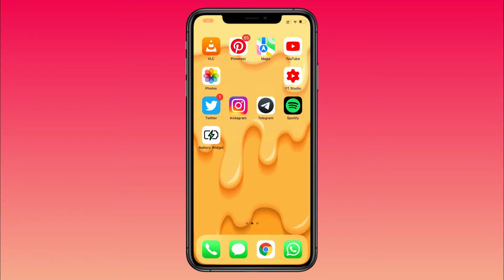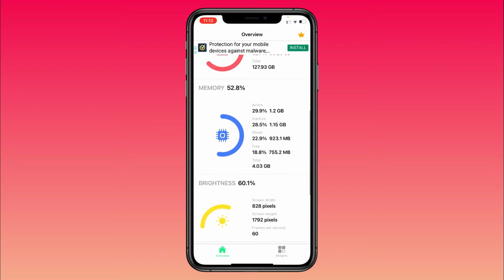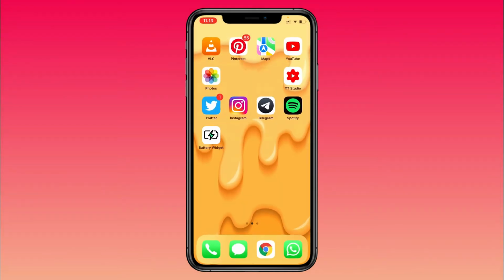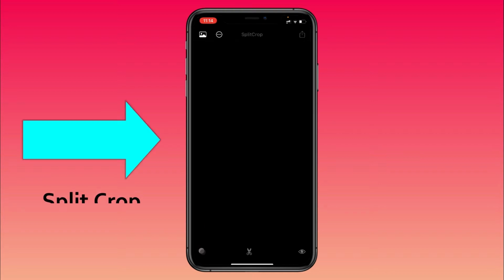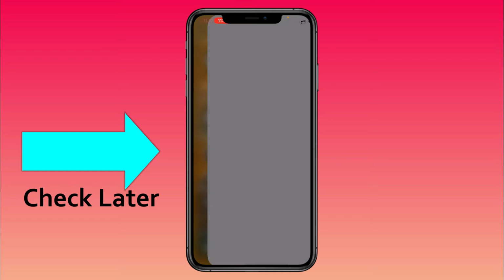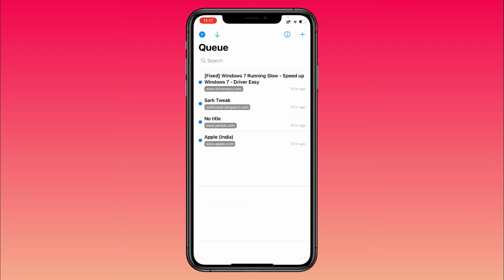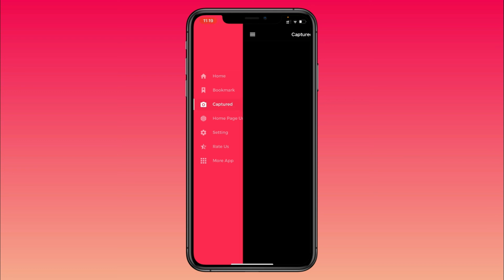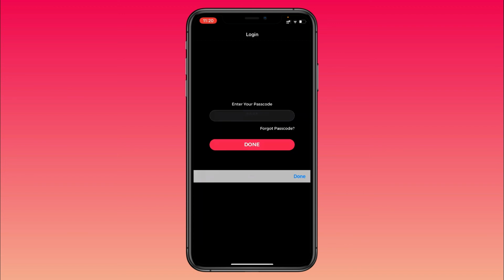5 Must Have iPhone Apps - July || 2021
5 must have iPhone apps of July 2021.
Best new iPhone apps that you must download this month.

5 useful iPhone apps that you must download.
These apps can be downloaded for free and are very useful.
To download these apps on your iPhone check the links in the pinned comment